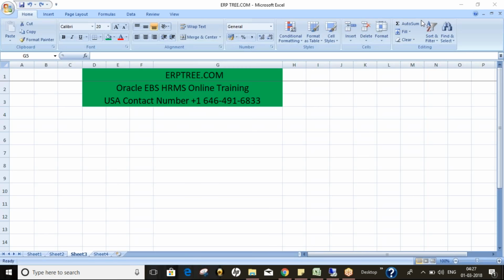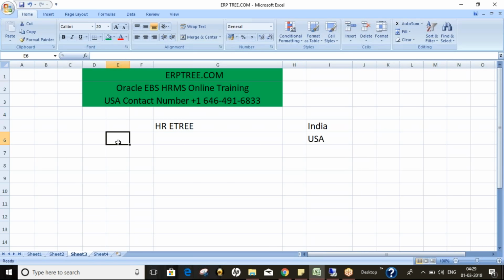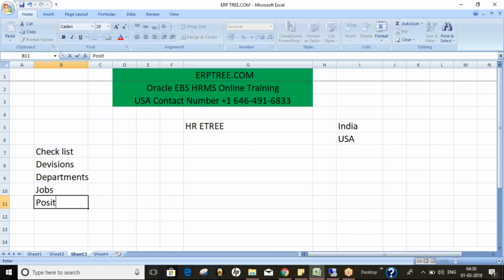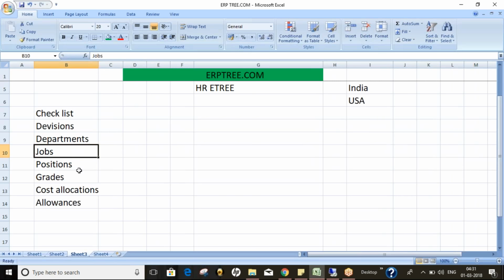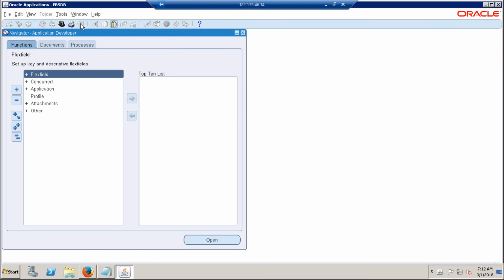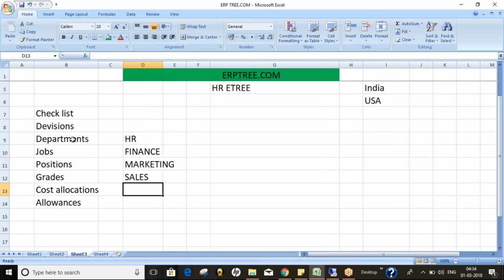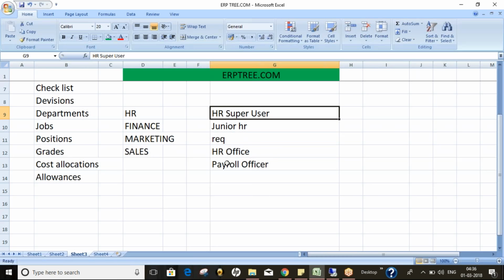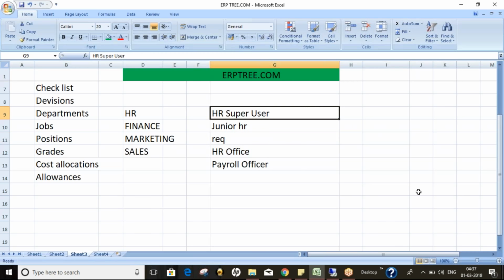Oracle R12 HRMS Online Training | 100 Hours Classes - 4th Session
Hi Dear,

Our office is located at:

403 & 404, 4th Floor, Manjeera Trinity Corporate

Hi Dear,

403 & 404, 4th Floor, Manjeera Trinity Corporate

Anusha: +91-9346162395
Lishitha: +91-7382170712